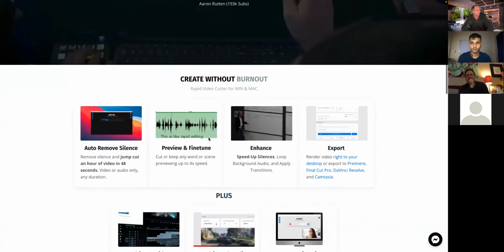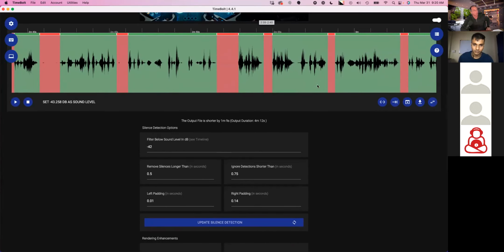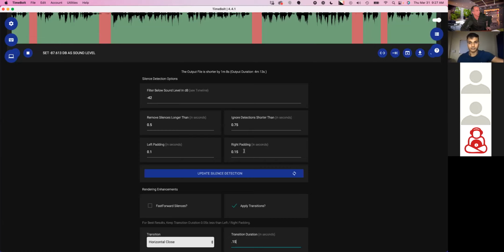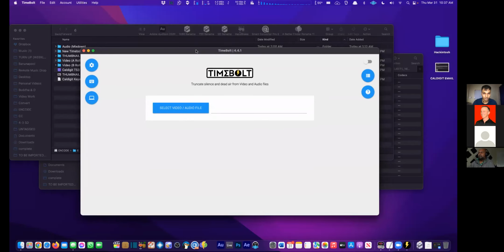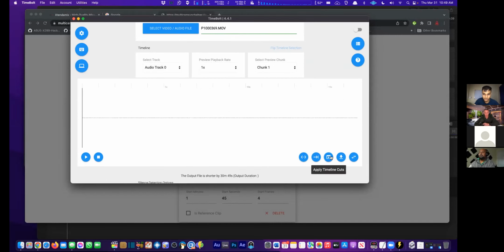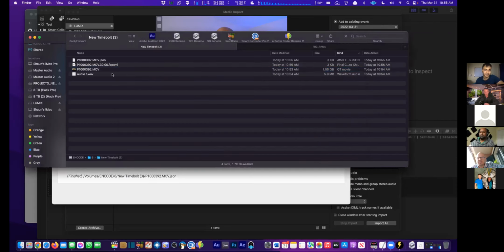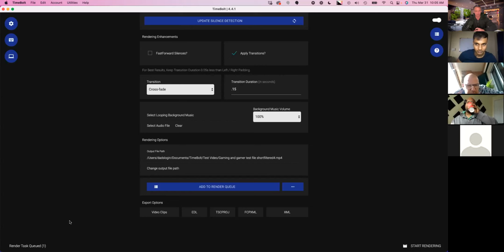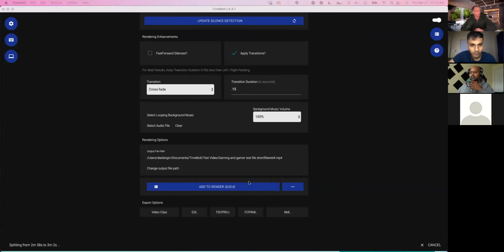Office Hours | New YouTubers | Settings | UI Ideas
Sorry for the horrible recording quality. I will get my act together with OBS. But there's some good content, new ideas, in this grainy, footage :)

TimeBolt holds live office hours on Zoom every Thursday at 9AM CST. The link to join Quinston and Doug live is below. Here are the topics we discussed:

00:00 Intro
02:40 New to Video
04:00 Create Without Burnout
07:44 On-board Fast
09:13 Splitting Timeline
10:46 Updates in 4.4.1
11:38 YouTuber
12:25 Fix Cutting Words Off
17:25 Get Transitions Right
22:23 Remove Silences Longer Than
25:28 Affiliate Program
26:38 Sony Codec Update
37:57 Started Making Video
39:00 Render a Video in TimeBolt
42:10 Punch in / Punch Out
46:37 Special File Use Case
51:23 Blue Button Brainstorm
52:13 Use TimeBolt To Ideate
56:23 CEO Shaun Bolt